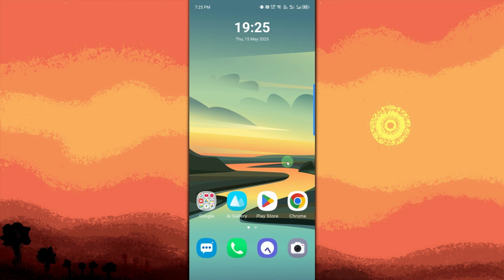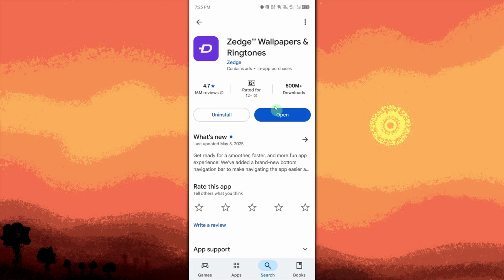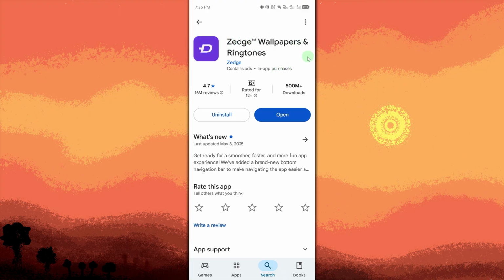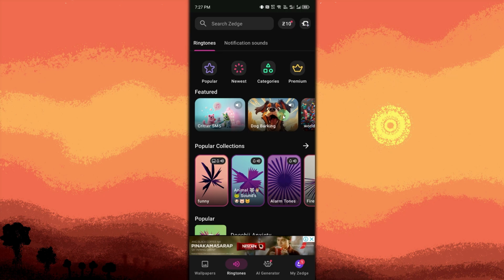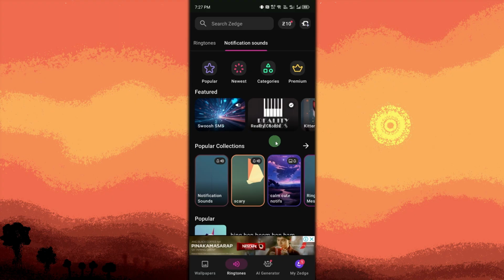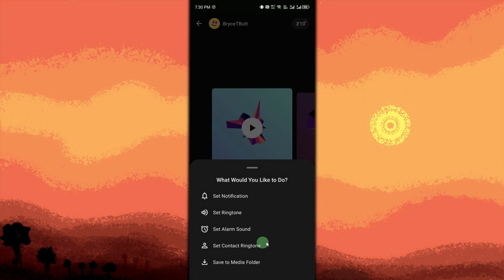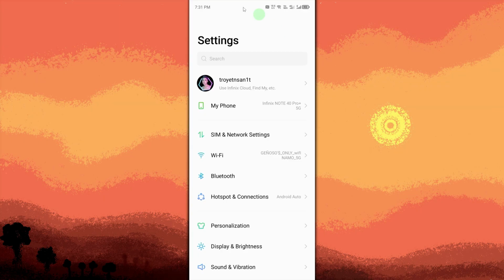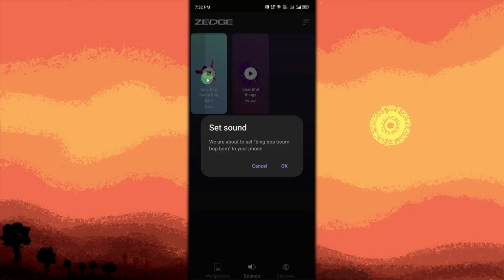How To Get New Notification Sound On Android (Setup Guide)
In this video, I will show you how to get new notification sound on Android. Follow the steps I show and you can update and replace the notification sound on your Android phone.